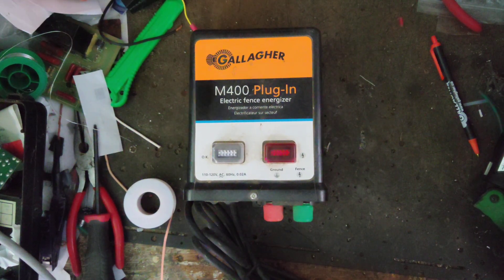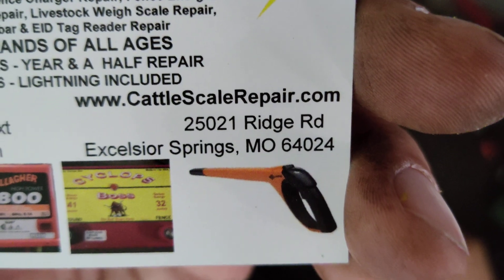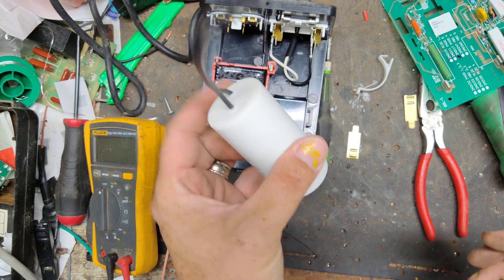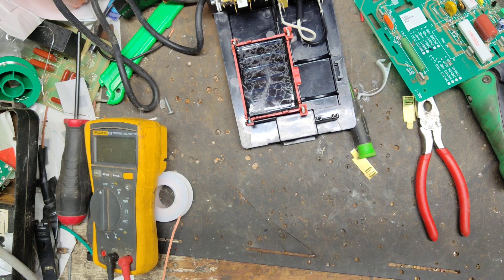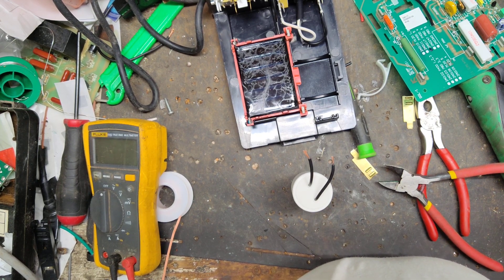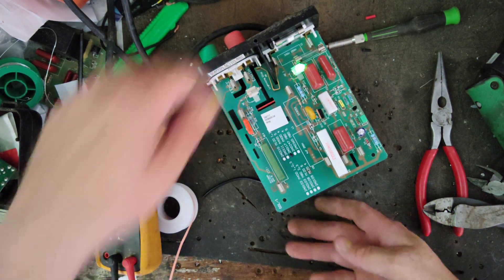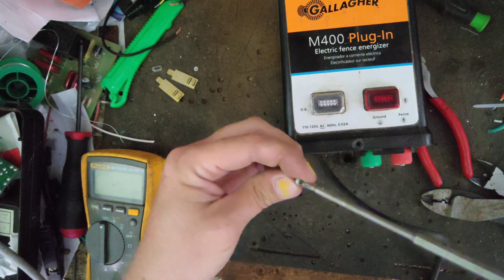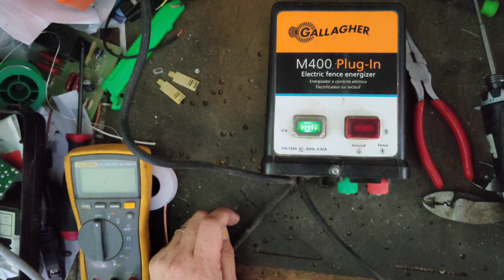How To Test & Repair An Electric Fencer | Gallagher M400 Repair